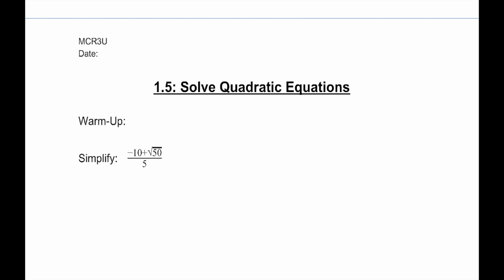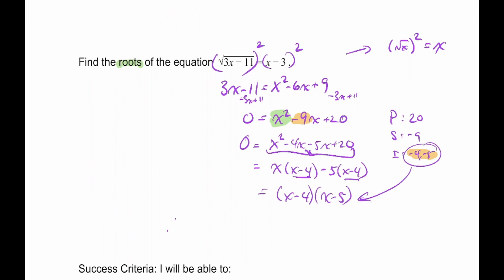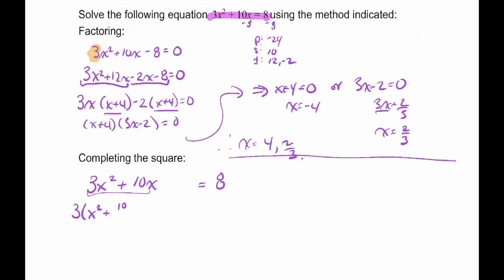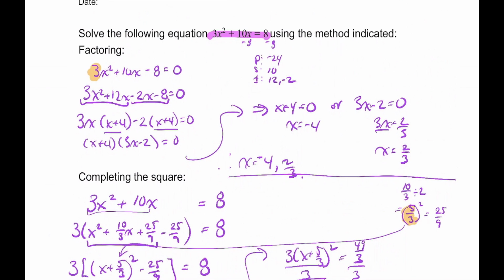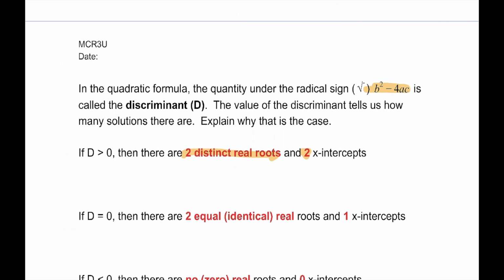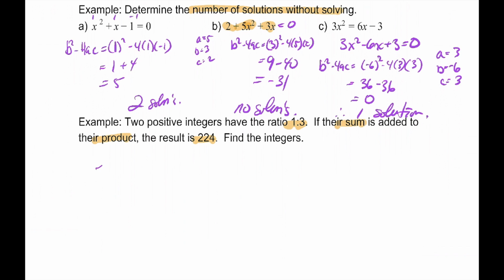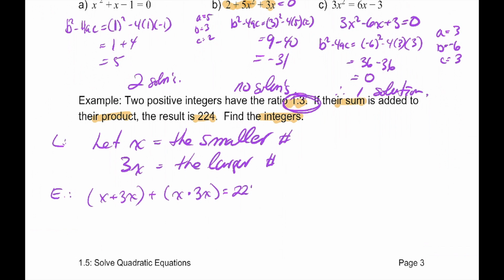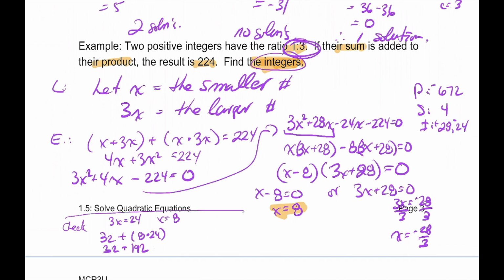MCR3U: Unit 1.5 - Solving Quadratic Equations